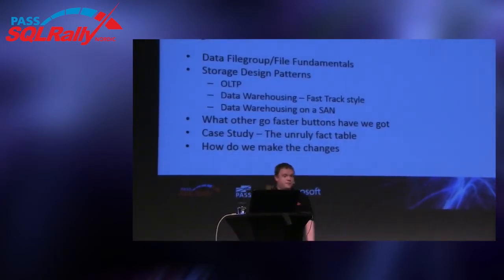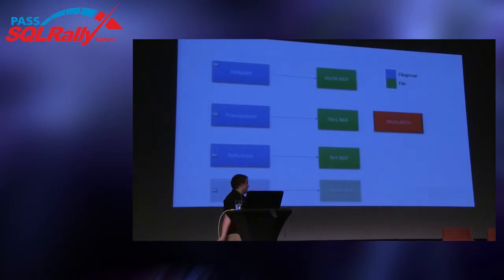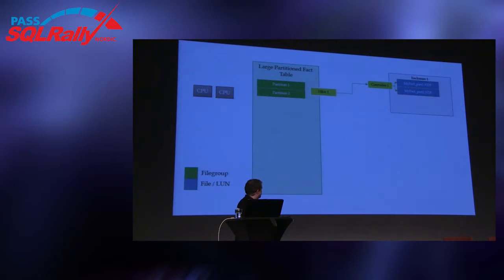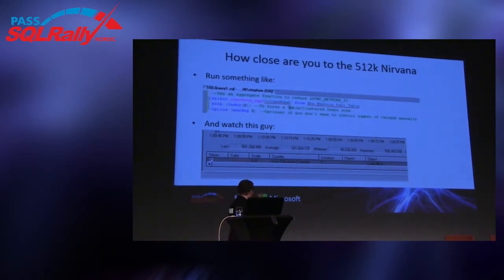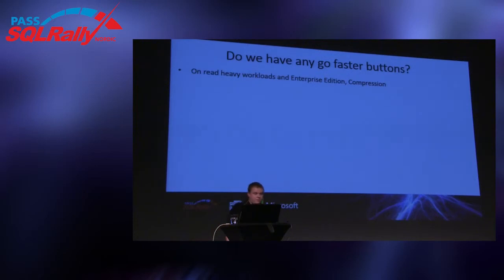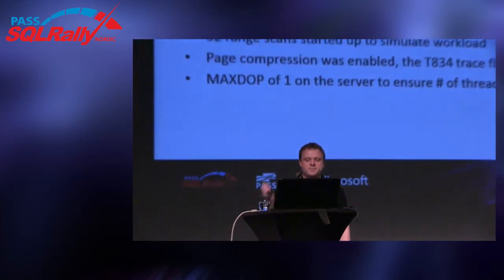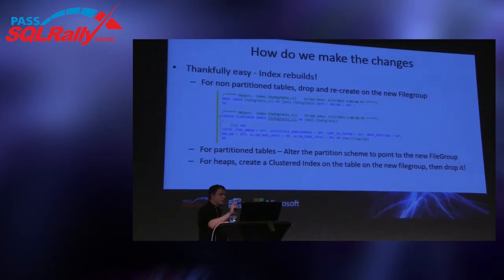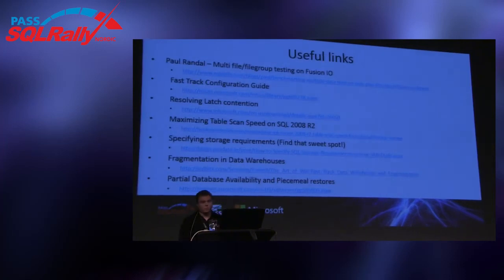Stephen Archbold - Gettings the most from your SAN